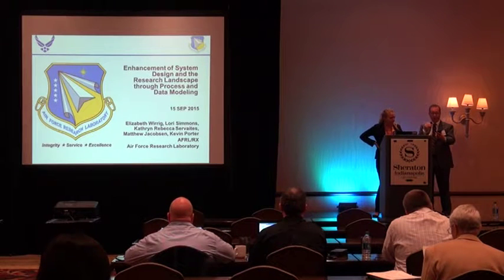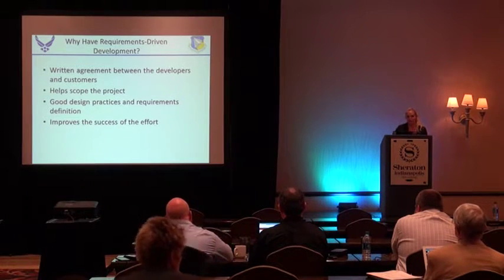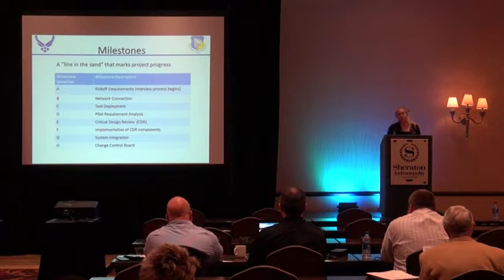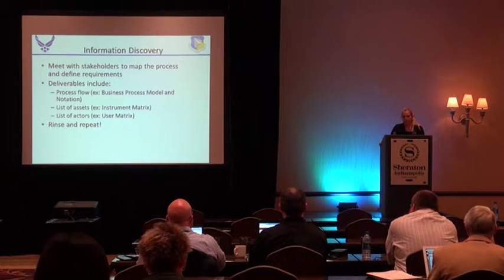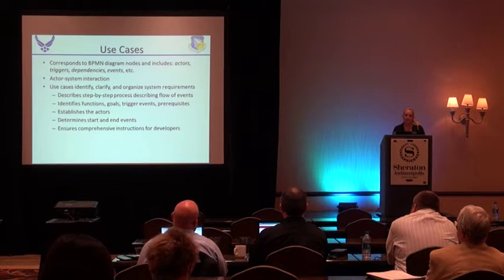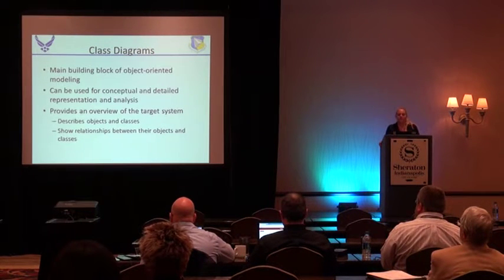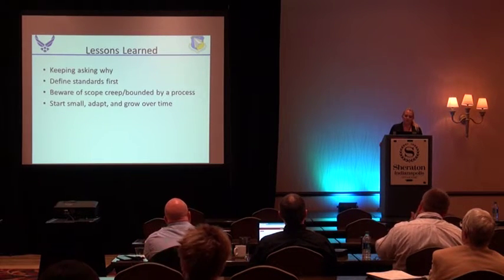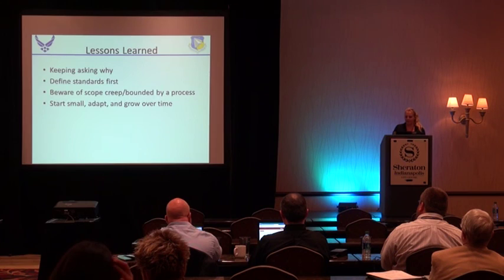Enhancement of System Design and the Research Landscape by Elizabeth Wirrig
Enhancement of System Design and the Research Landscape through Process and Data Modeling
Elizabeth Wirrig, Matthew Jacobsen, Lori Simmons, Lydia O’Connell, K. Rebecca Servaites, Kevin Porter

TUESDAY, SEPTEMBER 15, 3:00 PM

E Wirrig 1, M Jacobsen 2 , L Simmons 3 , L O’Connell3, K Servaites3, K Porter3 Materials and Manufacturing Directorate, Air Force Research Laboratory, Wright-Patterson AFB, OH 45433

One purpose of the Materials Genome Initiative is to reduce the lead time of materials development. In support of this initiative, Integrated Computational Materials Science and Engineering (ICMSE) in the Materials and Manufacturing Directorate at the Air Force Research Laboratory is developing a path towards model based research. A large scale software infrastructure is required to provide these capabilities. In order for this infrastructure to be adopted by the scientific community, it must be tailored to research requirements. In the federal space, most enterprise software development efforts are marked by the failure of commercial turn-key solutions. The Integrated Collaborative Environment (ICE) is a federated software framework that delivers dynamic and customized functionality to a diverse and complex research landscape. A key driver of success for ICE is the utilization of process and data analytics to identify data management requirements of representative research efforts.

Good design practices and requirements definition are an effective means of both developing robust software as well as defining standard process. These practices include requirements gathering and elicitation using Business Process Modeling Notation, Unified Modeling Language class diagrams, use cases and discrete milestone success criteria. This presentation will describe the use of these tools and methods in the context of an Organic Matrix Composite research project. The results are twofold—rapid delivery of functionality for the research team in ICE integrated with the Hub and a well-defined sequence of the research process, “research on research.” Such an involved requirements process also engenders the development of ICMSE culture—a cooperation of software and materials engineering.

1. Contractor, RCF Information Systems
2. Project Manager, Air Force Research Laboratory, Materials and Manufacturing Directorate
3. Student Intern, Southwestern Ohio Council for Higher Education